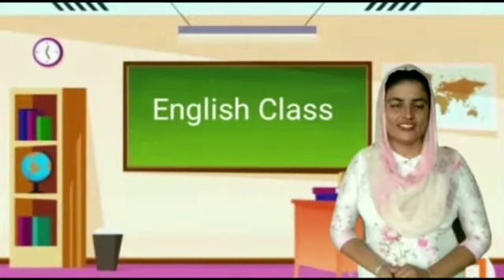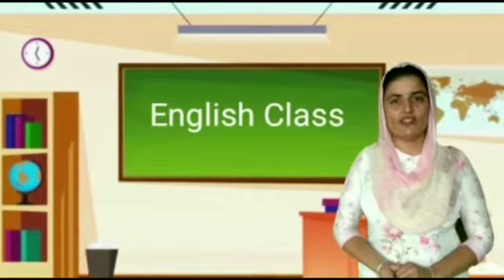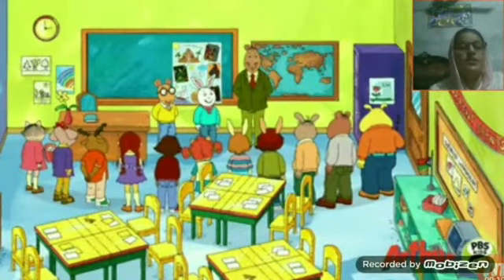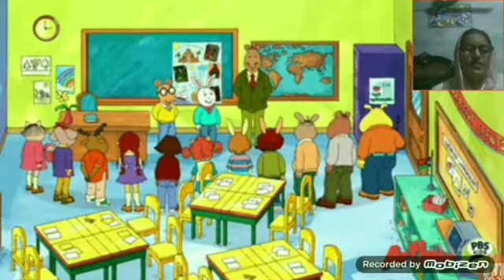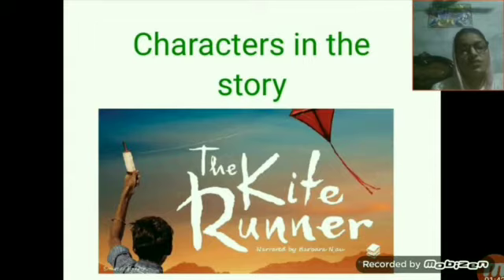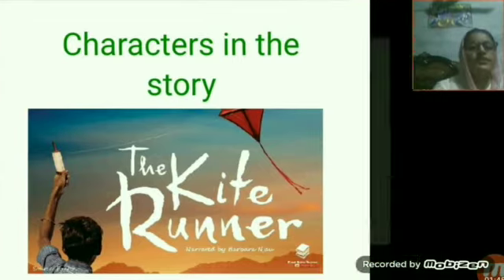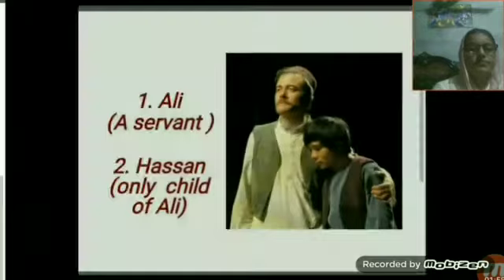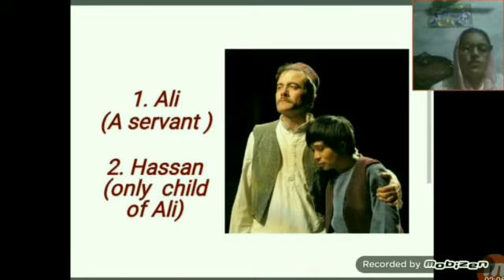The Final Victory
Video from ADhillon